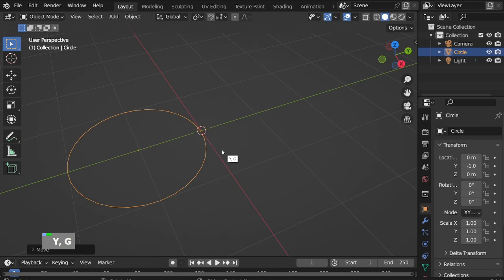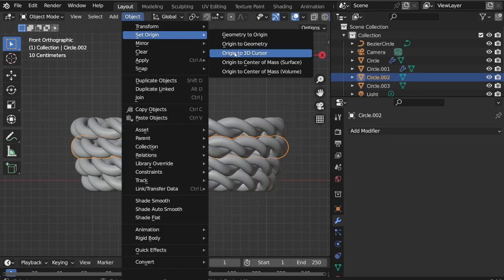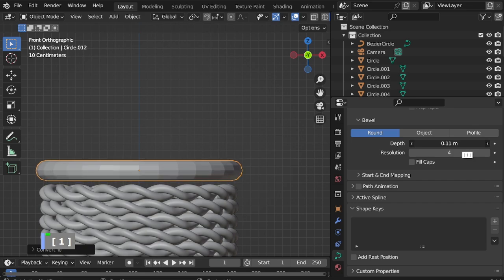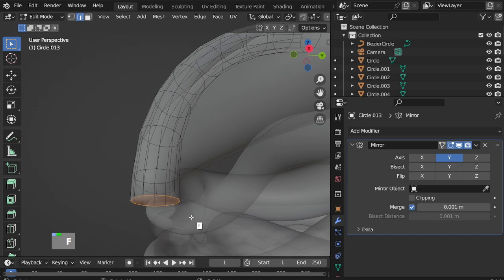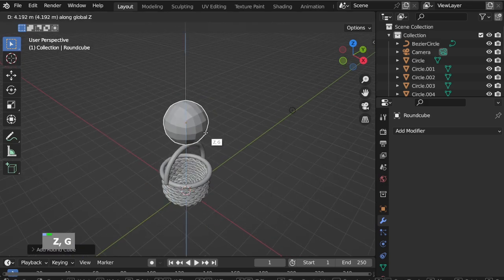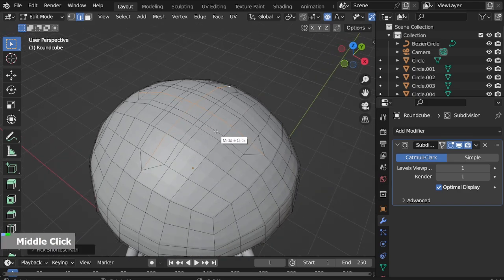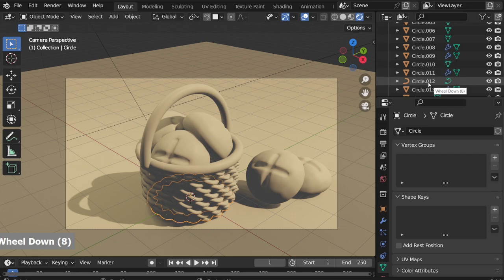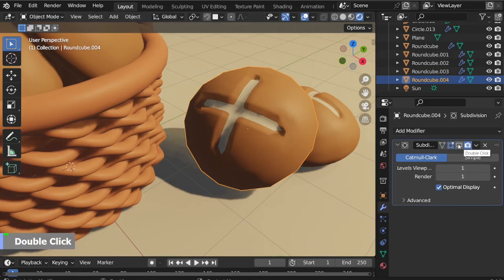BASKET OF BREADS - BLENDER 3D MODELING 009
Hello my dear friends, lets make this basket full of chonky breads together~

Thank you for visiting my channel. Hope you enjoy the video !!! :D

Items in The Video:
BASKET | BREAD

Render Engine:
CYCLES